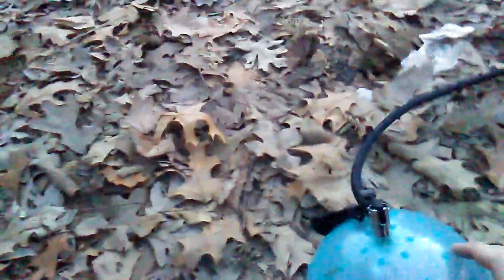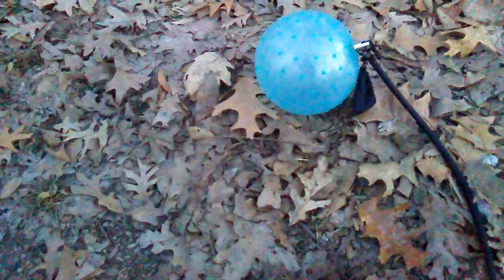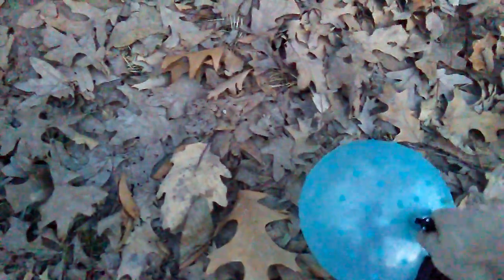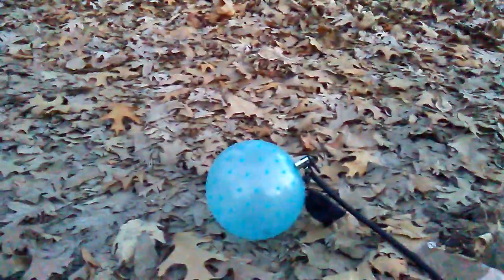LITTLE AIR COMPRESSER BLOWS UP A SPIKE BALL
THIS WAS FILMED TODAY MY FRIEND REQUESTED ME TO ATTEMPT TO BLOW UP A BALL SO IM USING  A JUMEPR BOX THAT IS EQUIPED A  AIR COMPRESSER SO I ATTEMPTED TO BLOW UP A CHEAP SPIKE BALL AND I SUCCEEDED LEAVE A LIKE AND GOOD COMMENT DOWN BELOW IF U DONT LIKE DONT VIEW